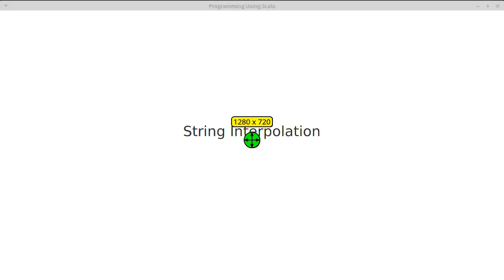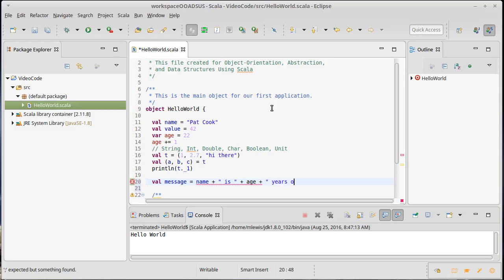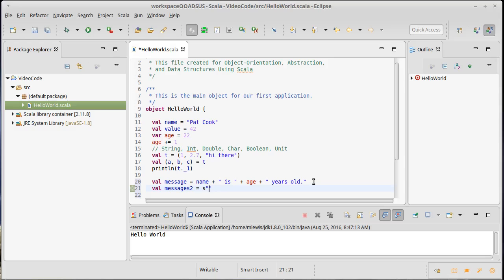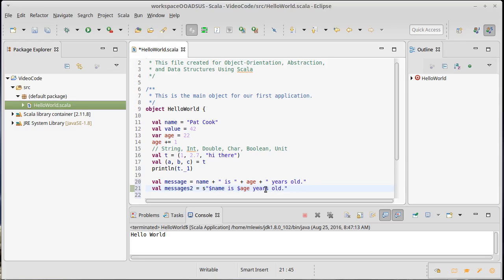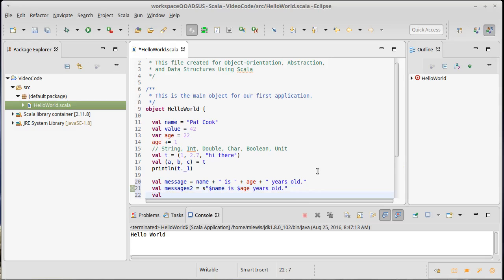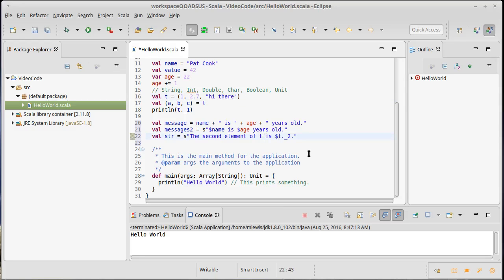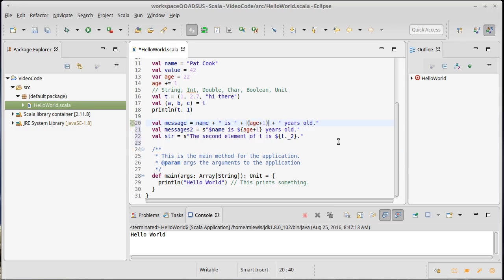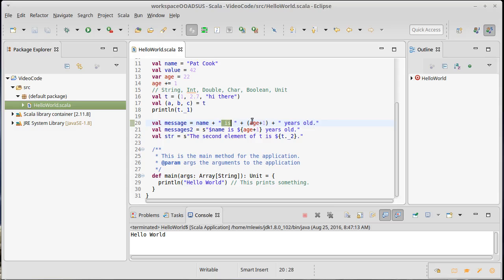String Interpolation (Using Scala)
This video gives a brief introduction to string interpolation in Scala.